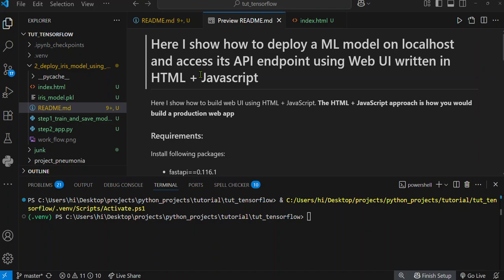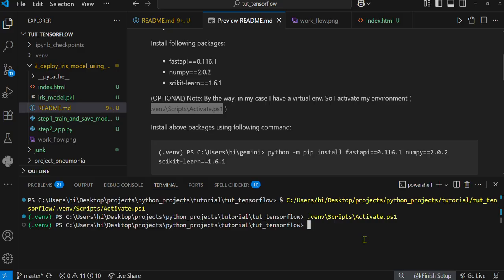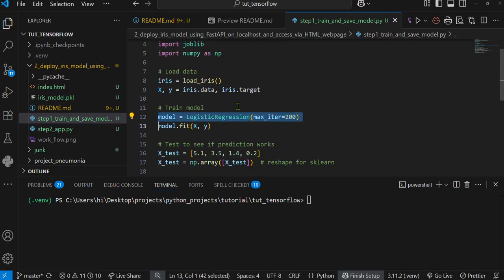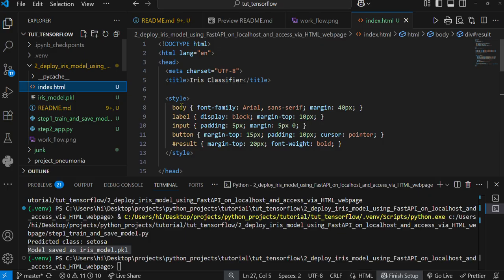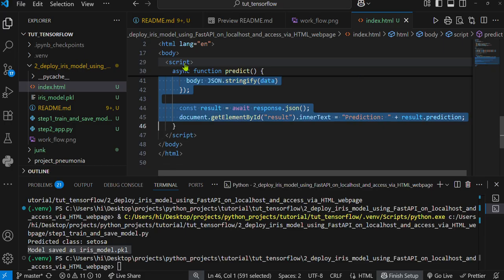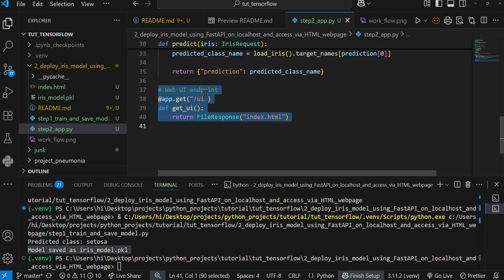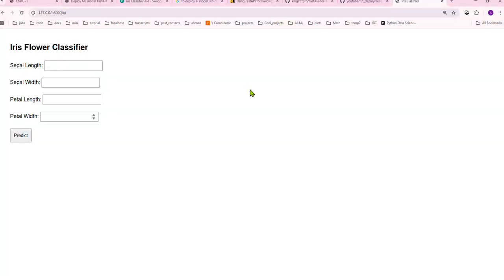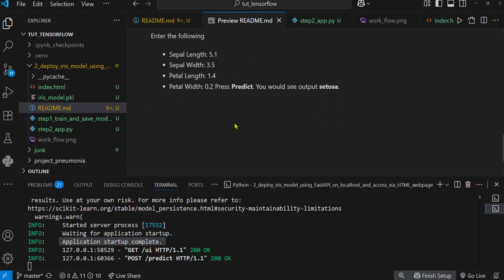29-2 Deploy ML Model On Localhost And Access Its API Endpoint via Web UI In Under 10 min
This video walks you through the steps on deployment Of ML Model On Localhost And Access Its API Endpoint via Web UI